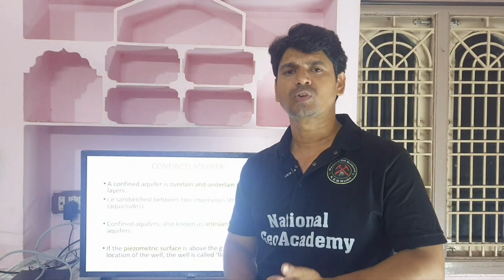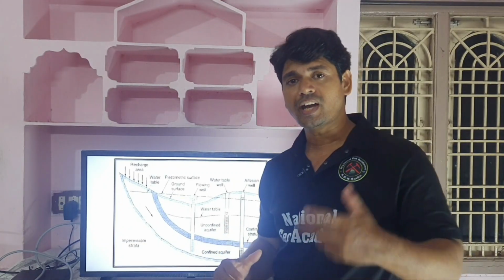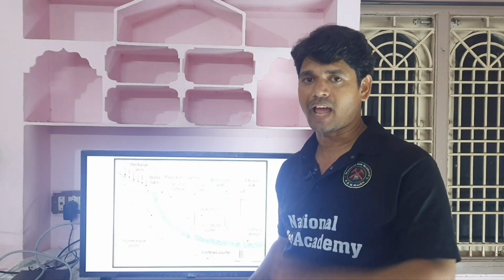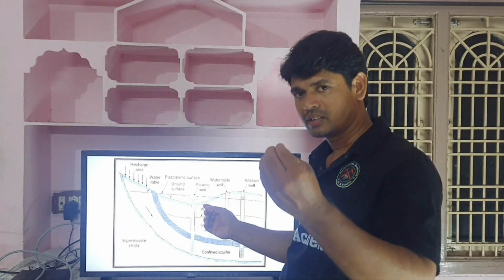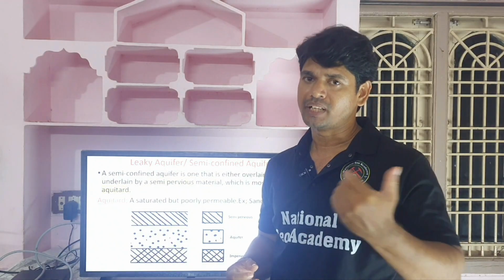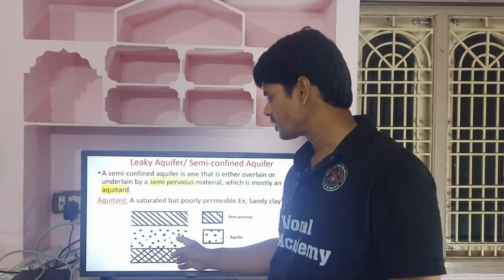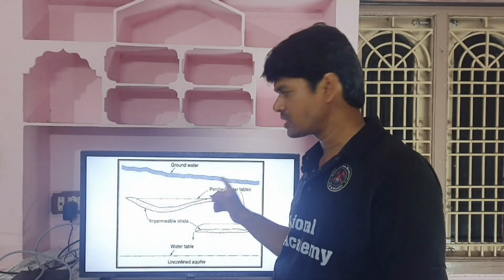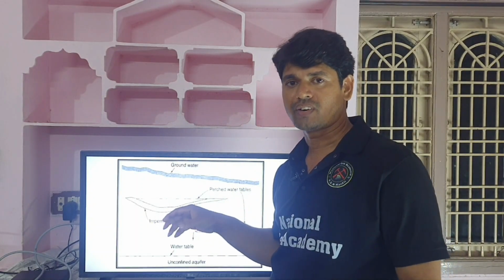Lecture 5: Aquifer Characters and Types of Aquifers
Aquifer Characteristics and Types of Aquifers # Hydrogeology # Geology @ By K.S.N.Naidu